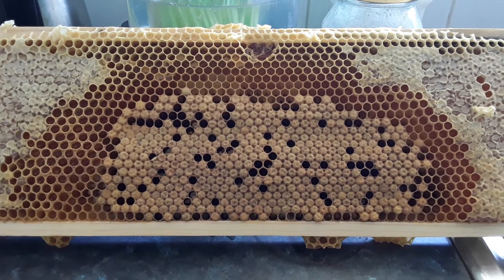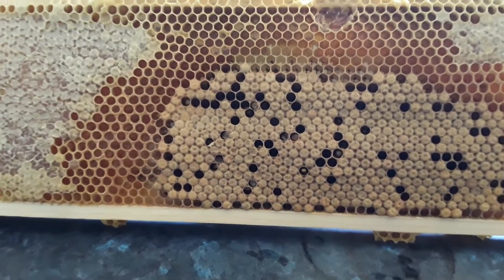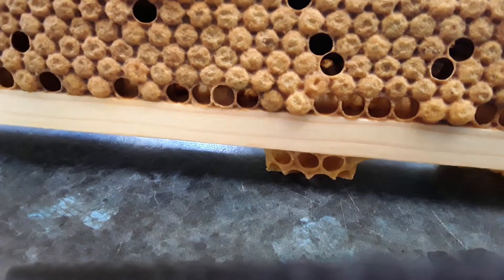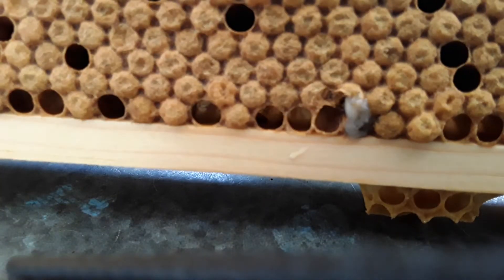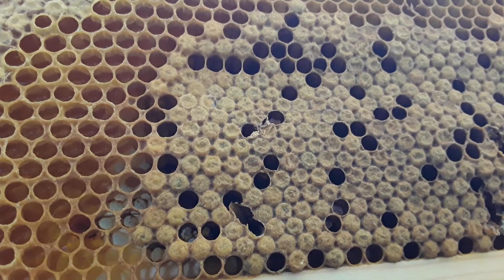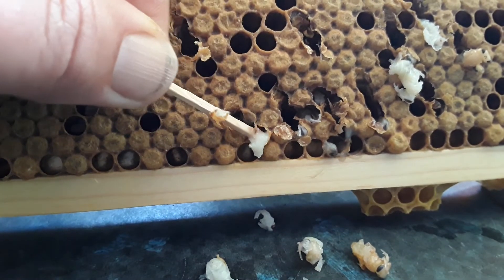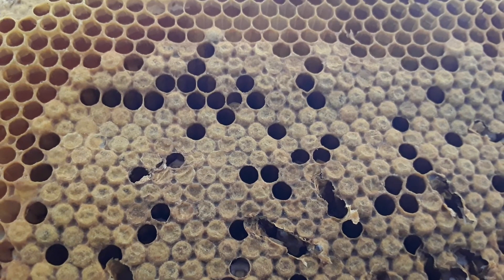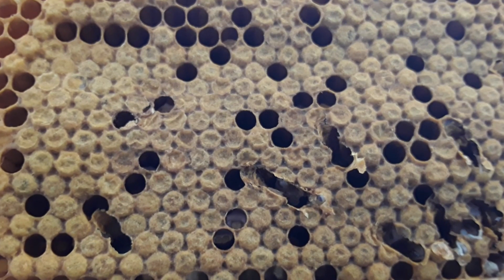Possible european foul brood match test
Testing for european foul brood doing the match test on a bee frame of capped brood